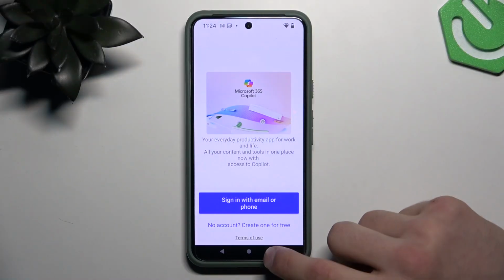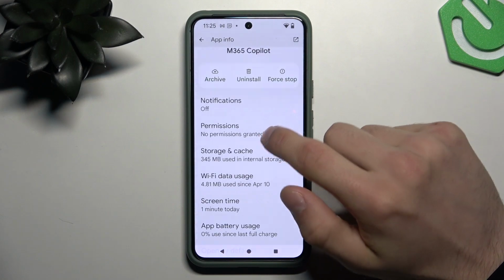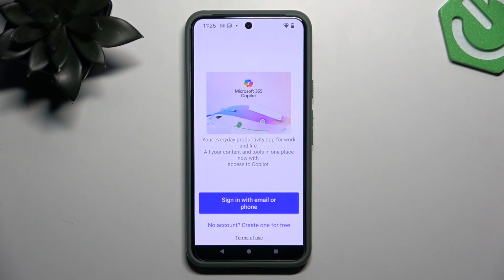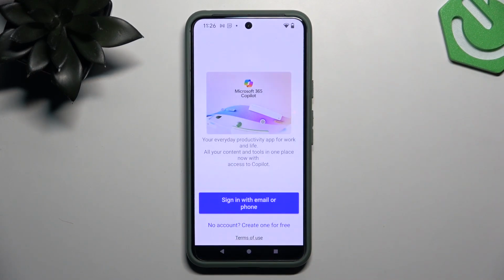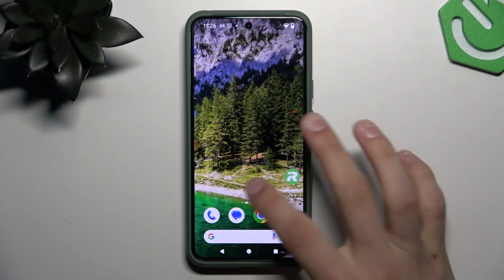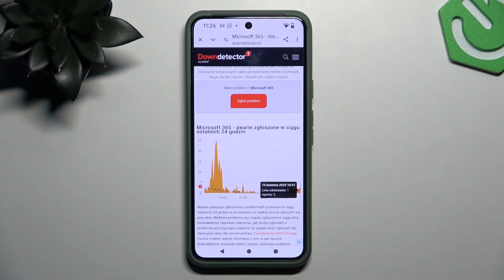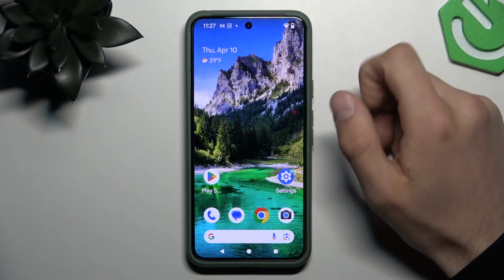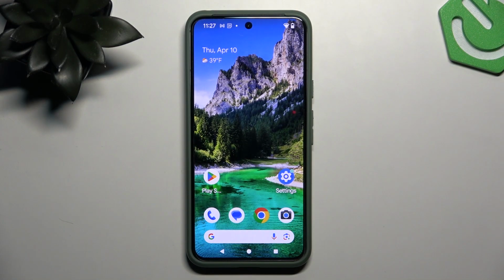Google Pixel 9 - How to Fix Problems in Office 365 App? | Resolve Common Issues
Hey there! Fixing problems in the Office 365 app on the Google Pixel 9 ensures smooth productivity. This video will show you how to troubleshoot Office 365 issues in a few steps! It’s a great way to work on the go.

How to fix Office 365 app issues on Google Pixel 9?
How to troubleshoot Office 365 on Google Pixel 9?
Can you fix Office 365 app problems on Google Pixel 9?